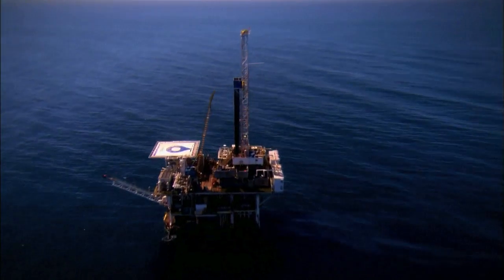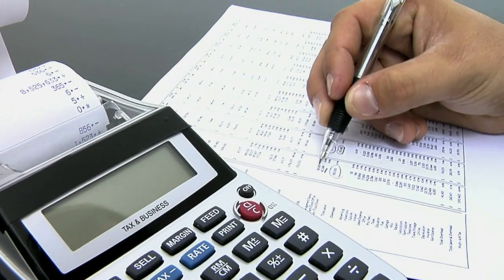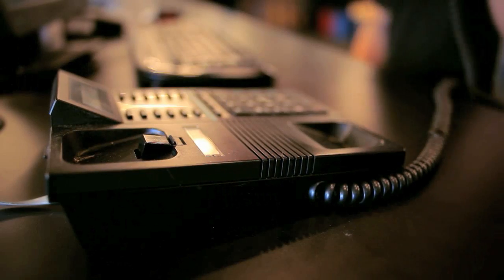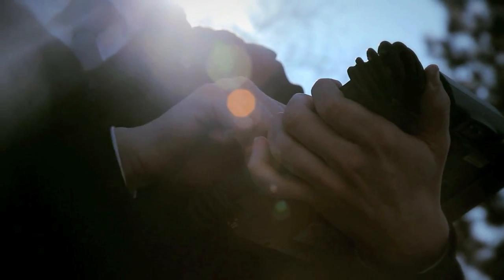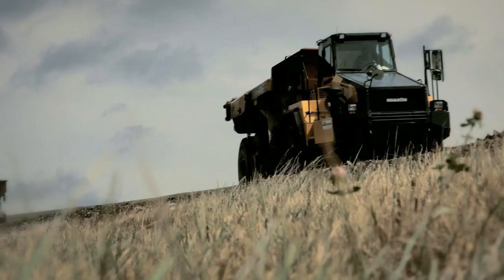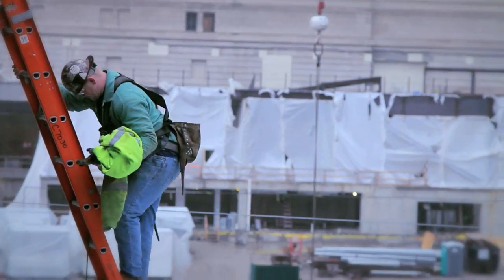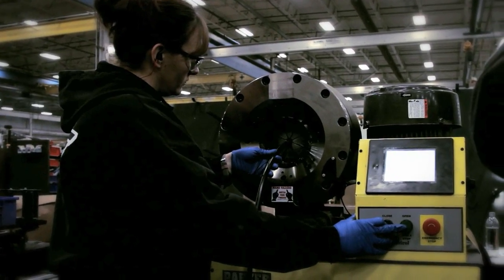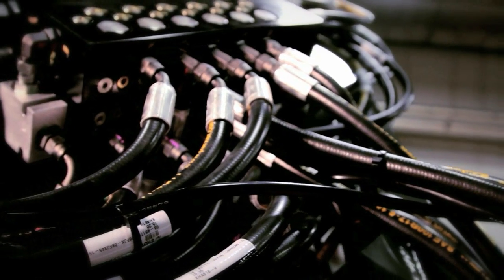The Parker Tracking System (PTS)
The Parker Tracking System helps customers avoid downtime with a secure, on-line tagging system for hose assemblies supported by a world wide team of Parker employees and distribution partners.